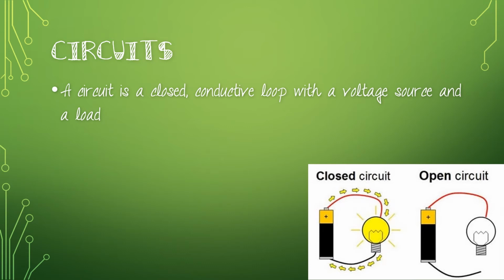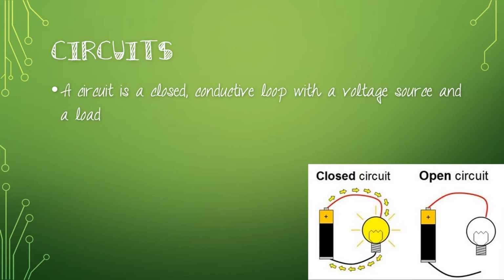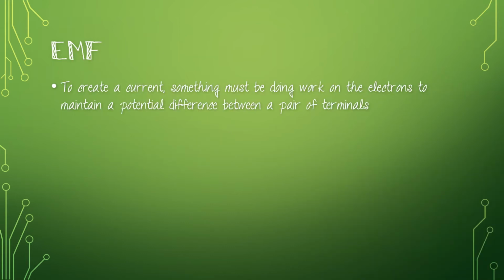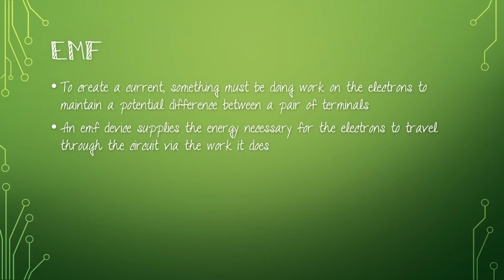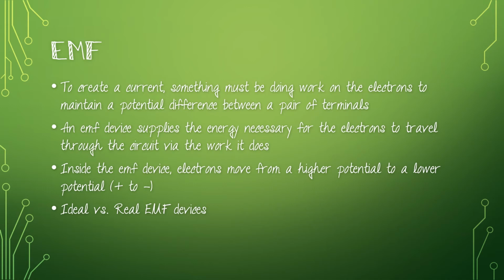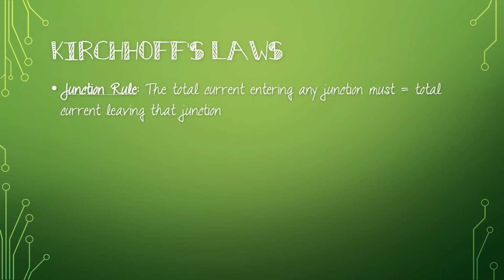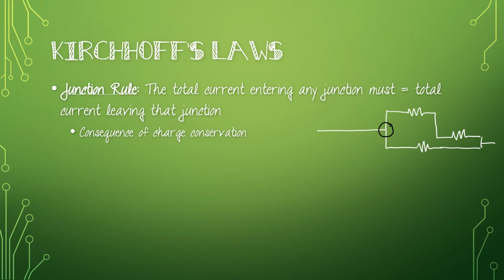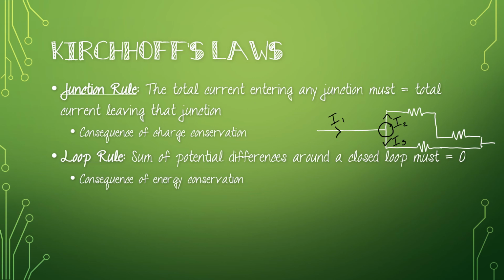Circuits & Kirchhoff's Laws